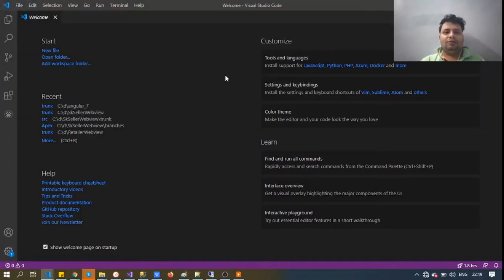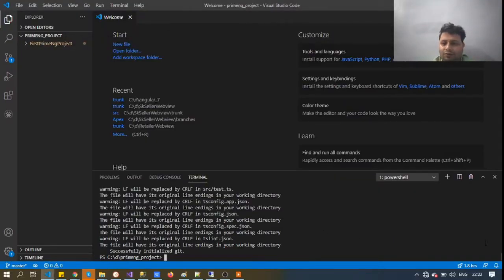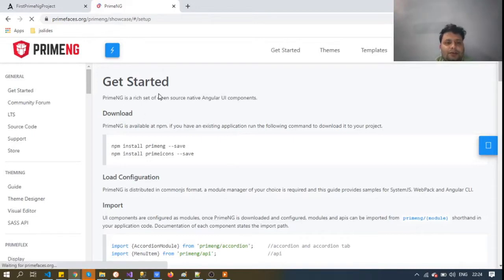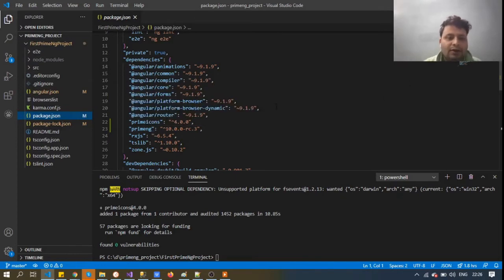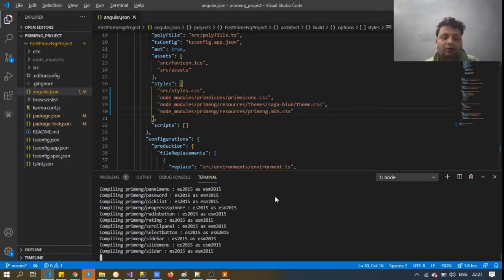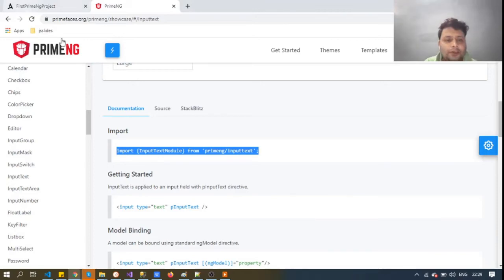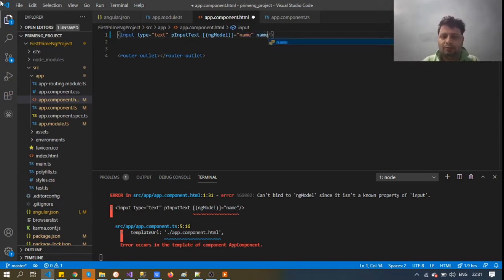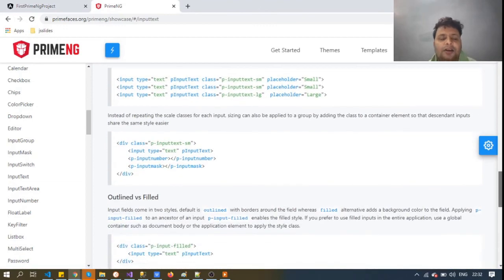PrimeNG - Integration of PrimeNG in existing angular application (part 03)